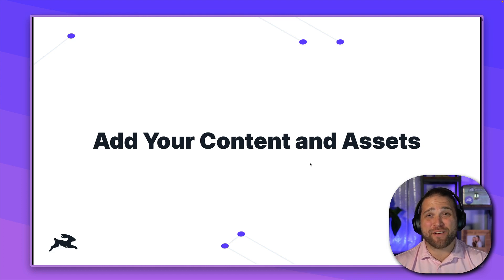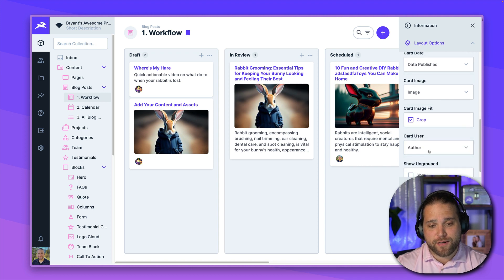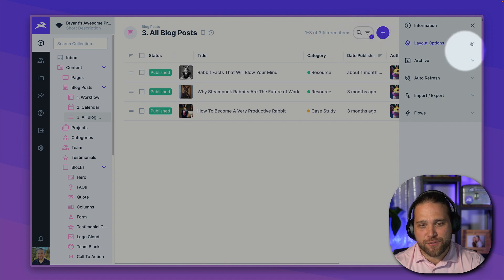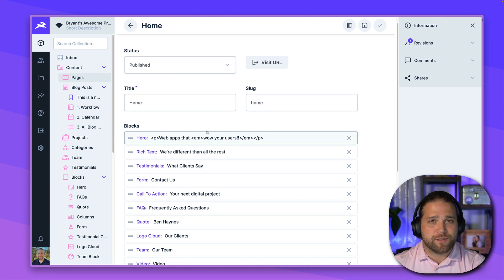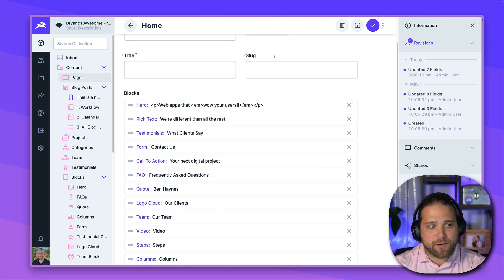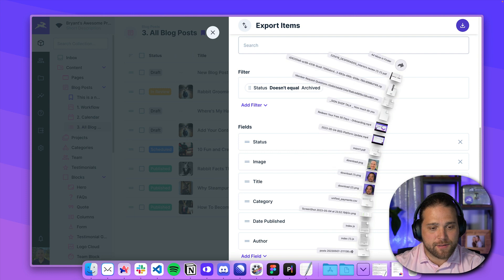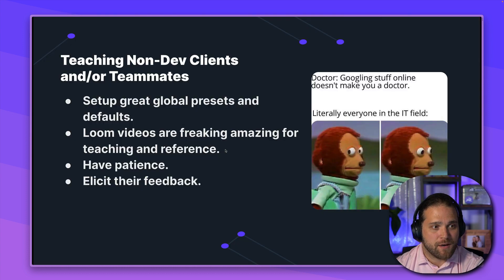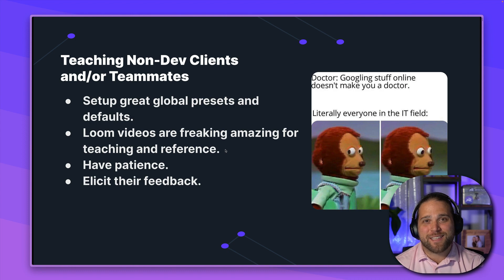Lesson 4 - Adding Your Content and Assets - Onboarding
Content is king, and in this lesson, we'll populate your Directus instance with all the content and assets your project needs. From text and images to videos and more, we'll cover how to create, organize, and manage it all. Let's bring your project to life! 🎨👑

BONUS: You can’t expect content editors to always upload the right image size or resolution for the web. Directus supports mage transformations through simple query parameters – ensuring your front-end stays lightning fast ⚡.

TODO:
1. Add content to your collections, filling out fields as needed.
2. Upload and manage your assets in the Directus File Library.
3. Organize your content and assets using folders.
4. Share a sneak peek of your content and assets in the group discussion for this lesson. Inspire others with your creativity! 🌈🚀
⬇️ Looking for a Headless CMS or a backend (BaaS) for your next project?